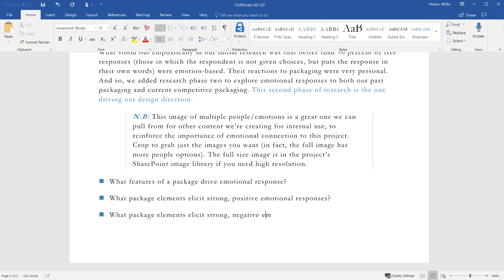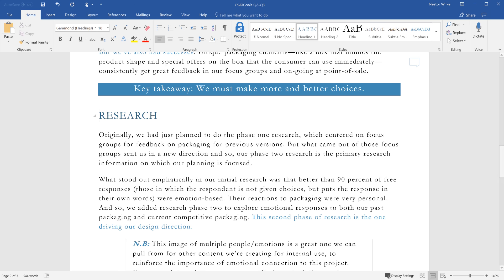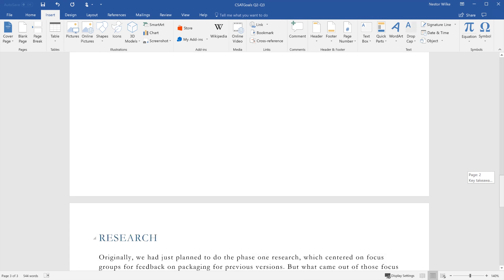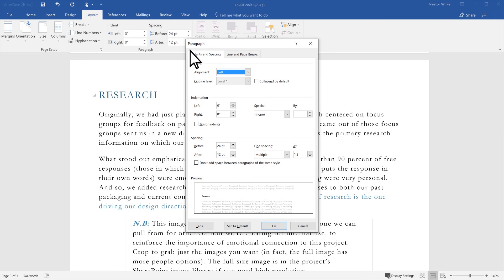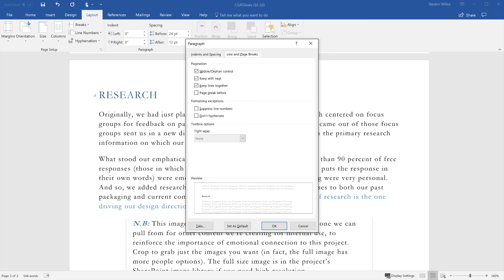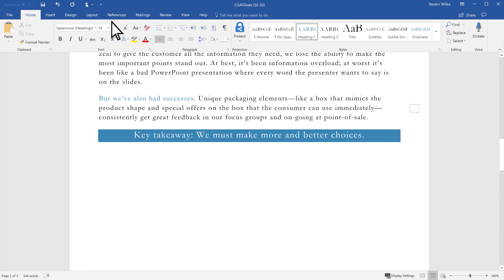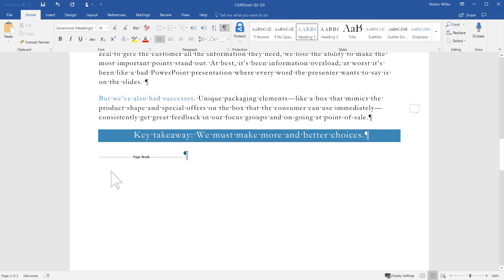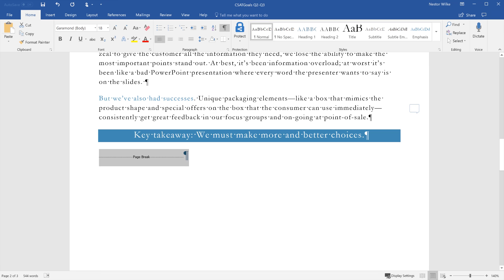Insert or remove a page break in Microsoft Word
Use page breaks to control where a page ends and where a new page begins.